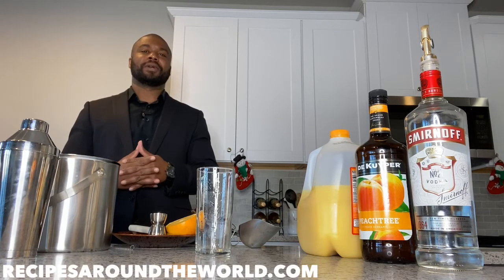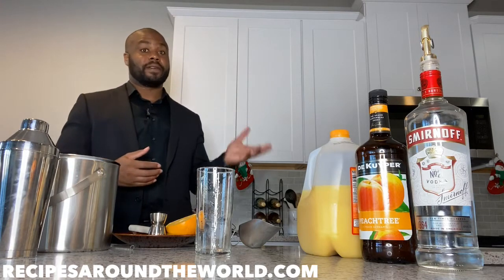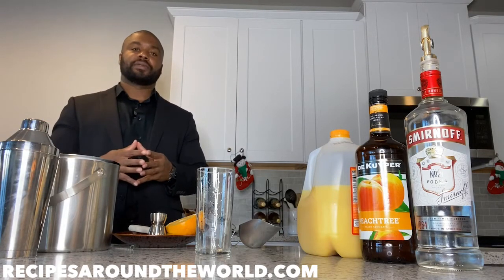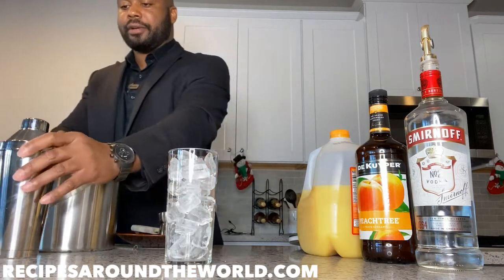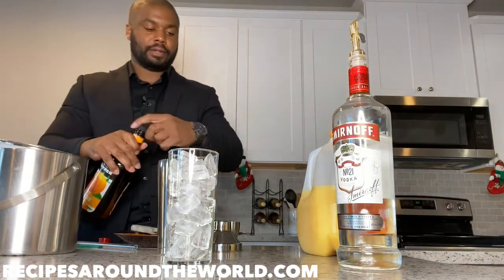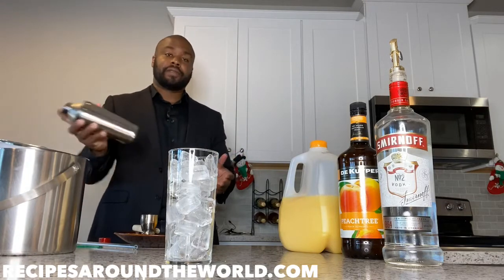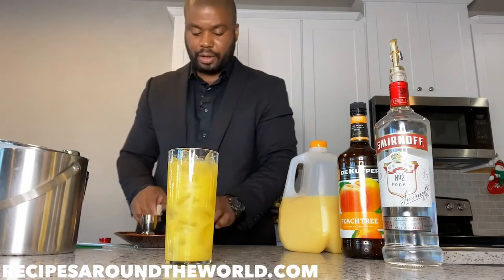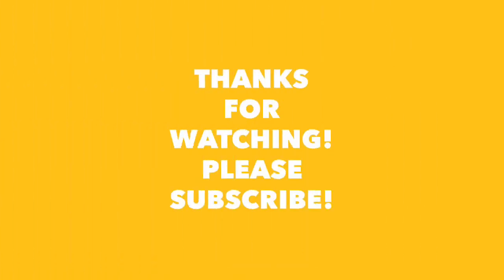Hairy Fuzzy Navel Drink Recipe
Hi I am Ben Hinson, thanks for stopping by. A variation of the Fuzzy Navel, with Vodka as the new ingredient. As I do with all my videos I will be sharing some historical context and technical information before getting into the making the drink, so if you wish to skip to a particular part of the video, please click on your preferred timestamp below or simply click on the appropriate chapter marker/section in the video's progress bar!

00:00 - Intro
01:00 - Ingredients
01:20 - Making the cocktail
03:31 - Closing thoughts

1oz Peach Schnapps
1oz Vodka
Orange Juice fill

*For adults only. Please drink responsibly😎

*Visit the Recipes Around the World blog for more refreshing food and beverage recipes!

*To learn more about Ben Hinson and his projects, visit his